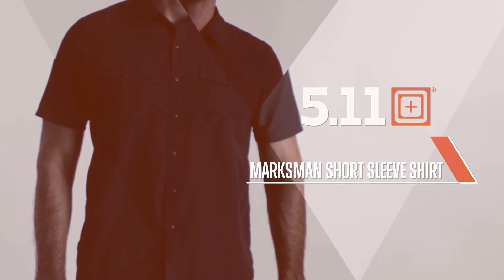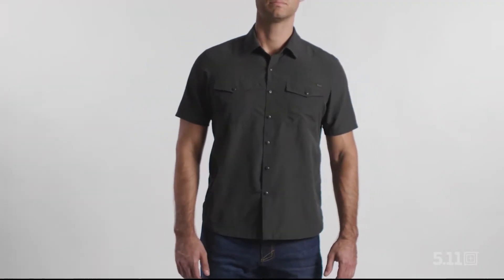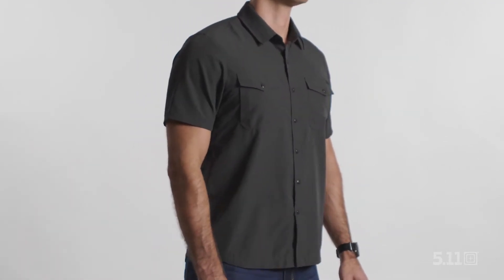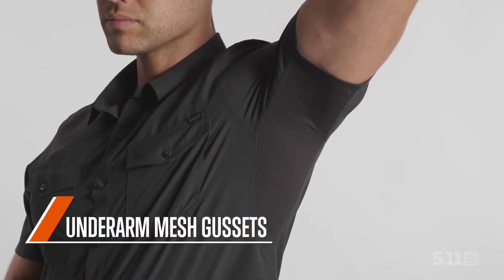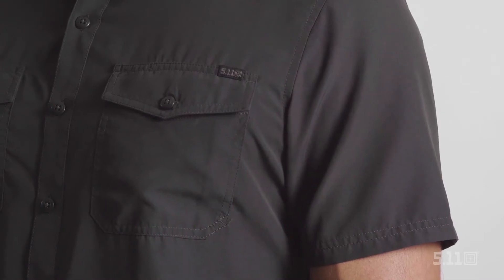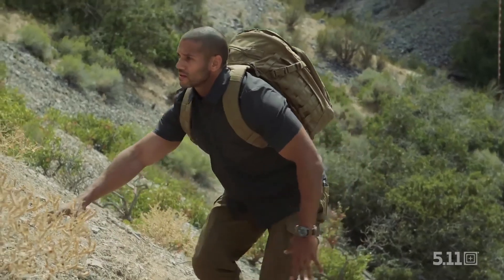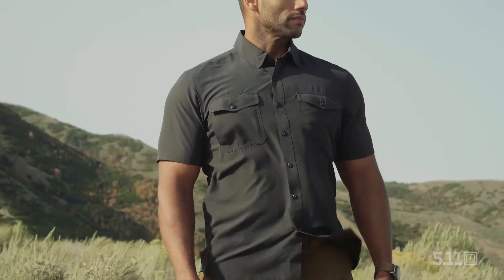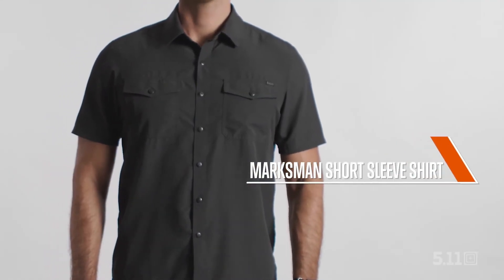5.11 Marksman S/S Shirt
This shirt is specifically designed to keep you cool while spending the day outdoors. With 50+ UPF rating and a polyester, moisture wicking finish, the 5.11 Marksman S/S Shirt is for the man who wants to stay comfortable during a hot day at the range. The mesh interior helps keep the material light, airy, and prevents it from sticking to you when the mercury is on the rise.

Body: 100% polyester aero tech poplin, 2.6-oz., UPF, wicking | Gussets: 100% polyester tricot Vent-Tac™ mesh
Short sleeve shirt styling with two piece collar
Underarm mesh gussets for breathability
Chest pockets with button flap closures and pen guides
Shaped shirt hem